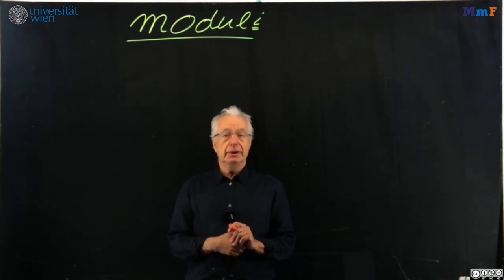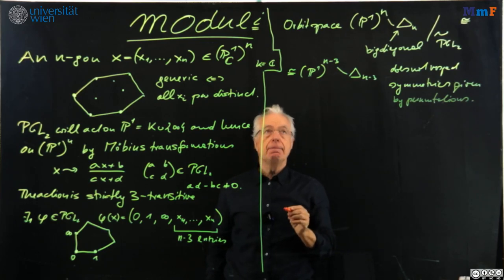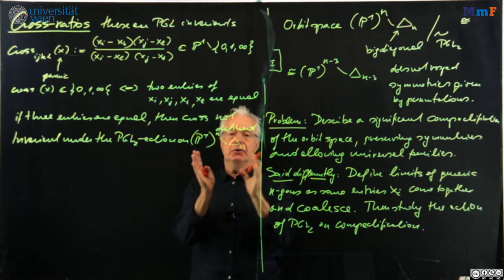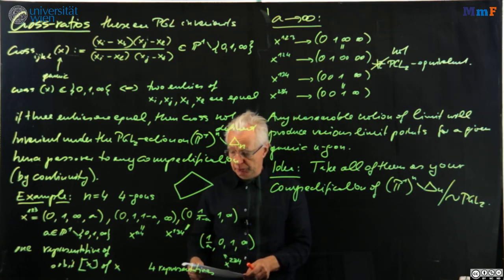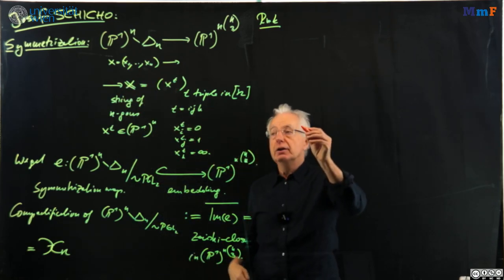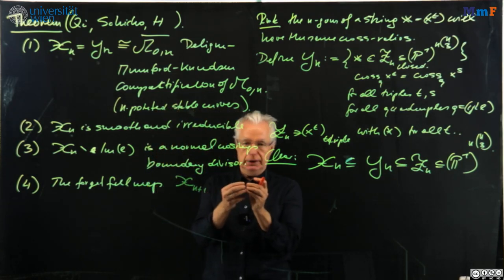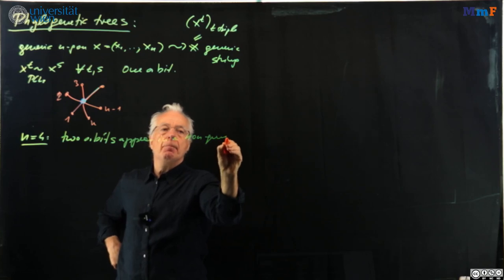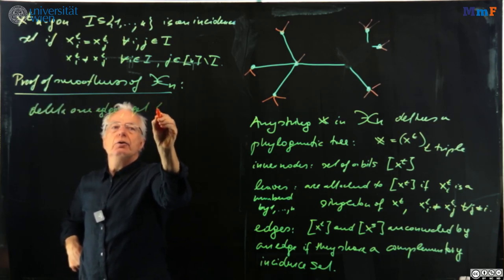Hauser: Lecture on Moduli and Phylogenetic Trees, Yokohama, November 25, 2022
Moduli of n points on the projective line

Herwig Hauser
Universität Wien